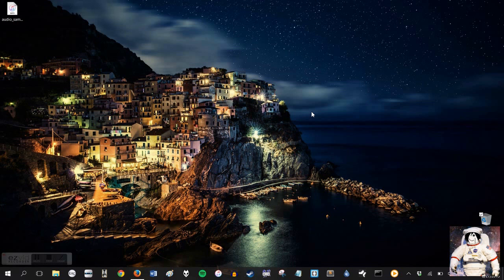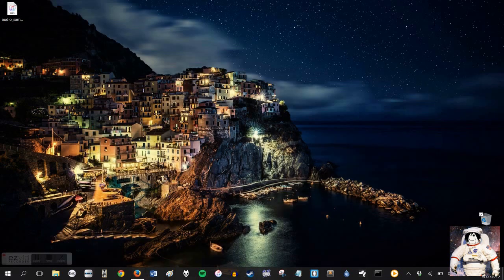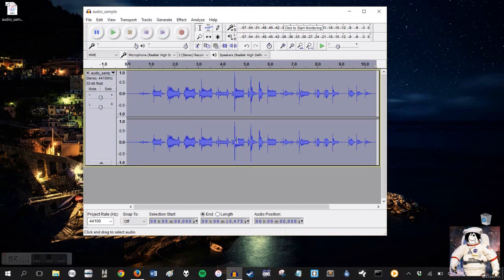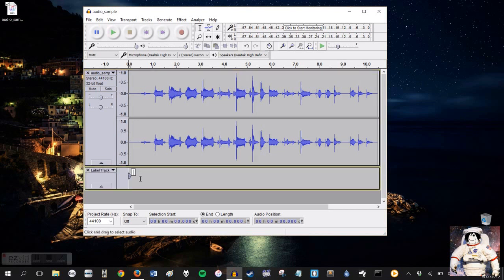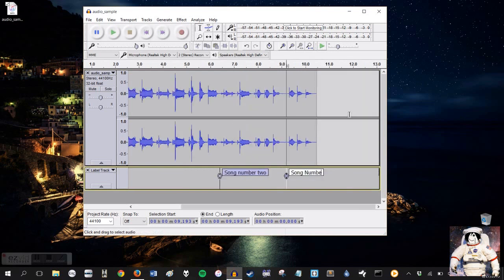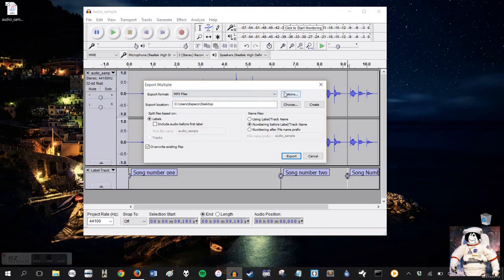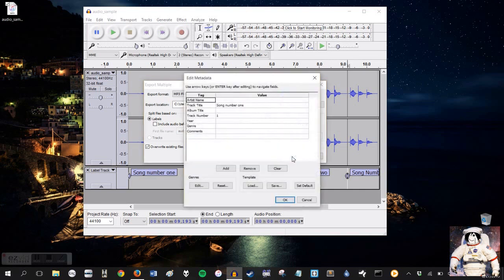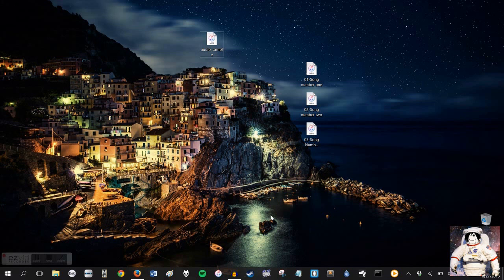How to Split any Sound File into Multiple Files using Audacity [TUTORIAL]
In this video I show you how to split any sound file (MP3, WAV, ogg etc.) using Audacity.